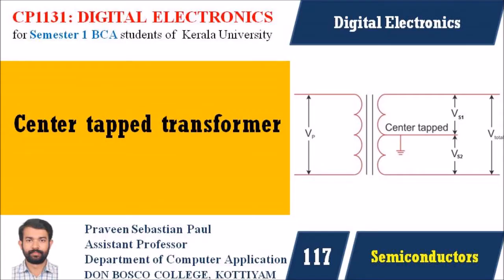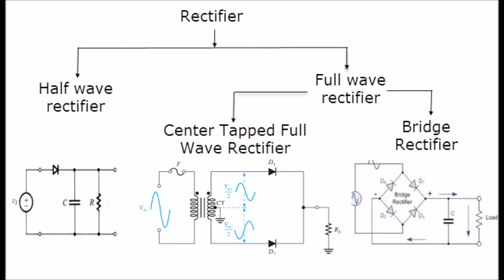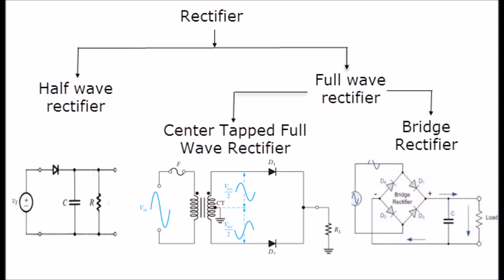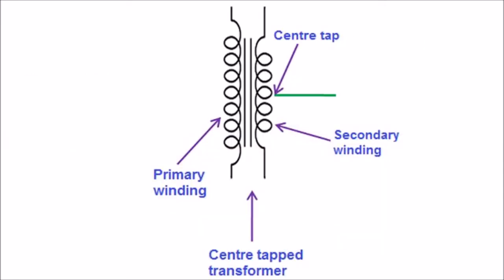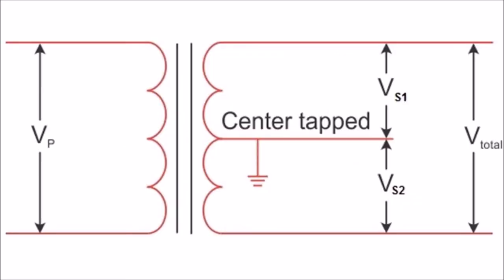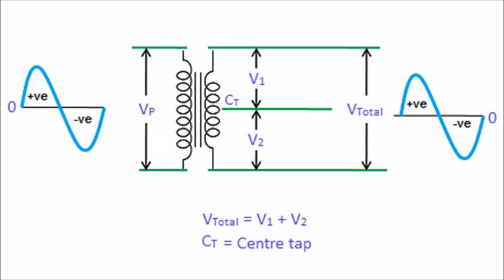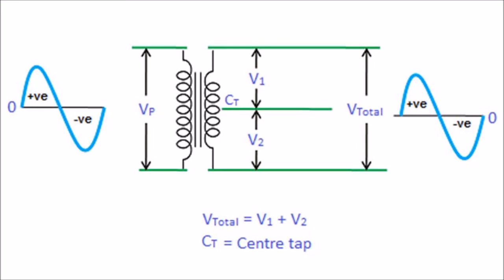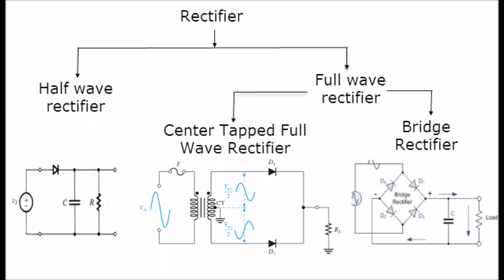DIGITAL ELECTRONICS – LECTURE 117 – CENTER TAPPED TRANSFORMER - BCA SEM1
When an additional wire is connected across the exact middle of the secondary winding of a transformer, it is known as a center tapped transformer.
The wire is adjusted in such a way that it falls in the exact middle point of the secondary winding. So the wire is exactly at zero volts of the AC signal. This wire is known as the center tap.
The center tapped transformer works almost similar to a normal transformer. Like a normal transformer, the center tapped transformer also increases or reduces the AC voltage. However, a center tapped transformer has another important feature. That is the secondary winding of the center tapped transformer divides the input AC current or AC signal (VP) into two parts.